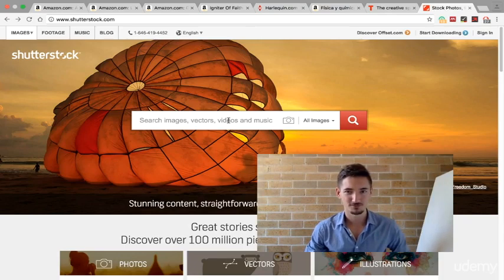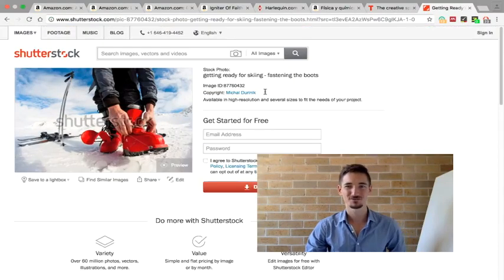License your photos online: Create photographs that sell : Welcome to the Course!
License your photos online: Create photographs that sell
Make your photography gear pay for itself! Passive income with stock agencies: build a photo portfolio that sells.